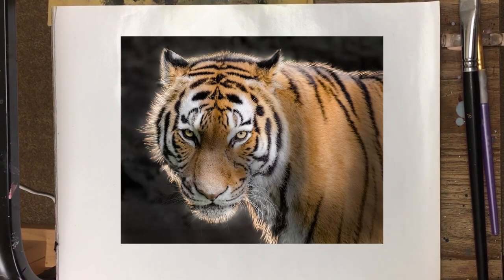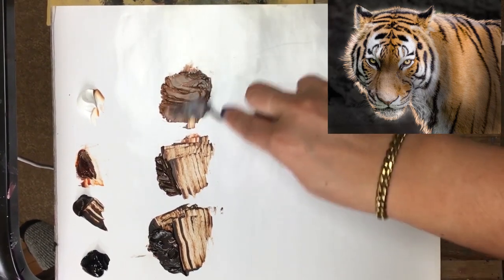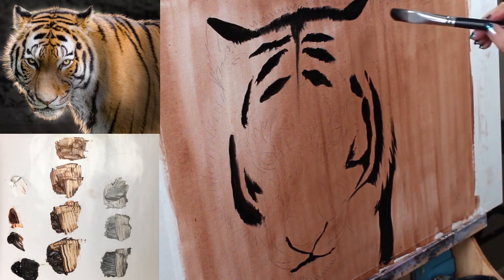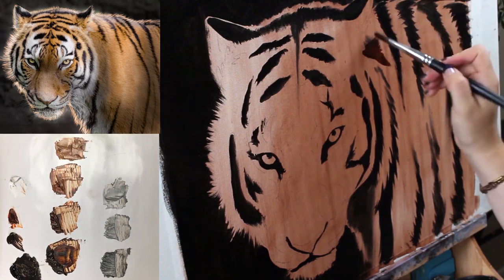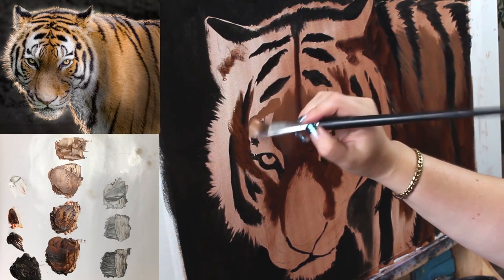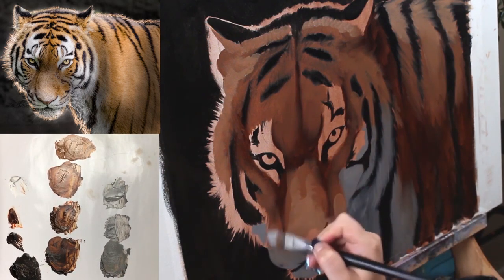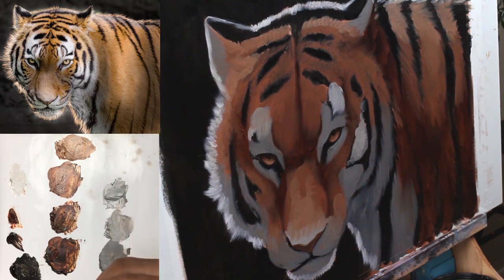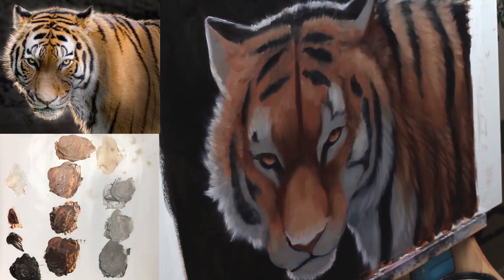How To Paint A Realistic TIGER Portrait | PART 1 | Full MASTERCLASS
☼This video is going to be the first of three parts which walks you through each and every step to creating this realistic tiger portrait with oil paint (though you can also do this with acrylics as well - see below for more info).

Basically, this is your sneak peek into exactly what members inside The Wildlife Painting Academy get access to each month.

The Wildlife Painting Academy is my signature super affordable monthly membership that teaches you how to paint realistic wildlife easily.

It has a huge library of full length masterclasses just like the one you will be watching here, and new ones are added each month.

PART THREE: Coming soon!

► Want to paint realistic wildlife easily?  ◄
The Wildlife Painting Academy is your secret weapon for painting beautiful animals.

Oil Paint (Winsor & Newton)
Oil Paint (Gamblin)
Liquin Original (Winsor & Newton)
Odorless Paint Thinner
Brushes (Filberts, small round brush)

Colours Used:
Ivory Black
Titanium White
Burnt Umber
Burnt Sienna
Cobalt Violet Hue

The Best Glazing Medium
The Best Brush Set
My Favorite Oil Paint Set
My Favorite Oil Paint Medium
My Favorite Varnish
My Favorite Odorless Paint Thinner (safer & less smelly!)

Colours Used in this Tutorial:
Ivory Black
Titanium White
Burnt Umber
Burnt Sienna
Yellow Ochre